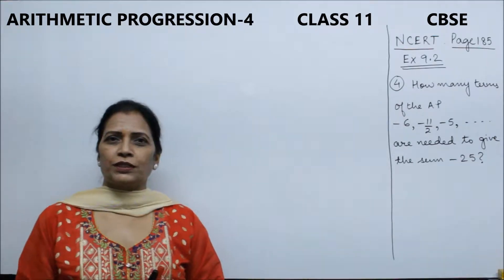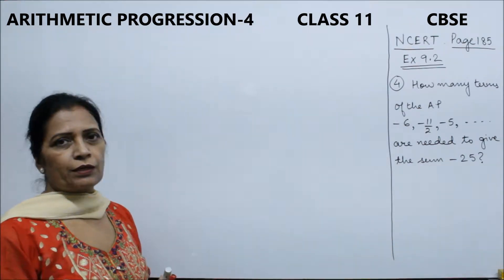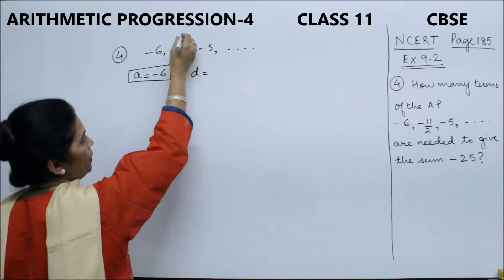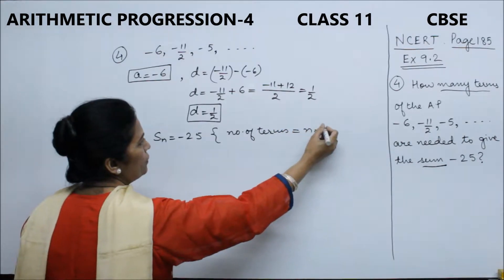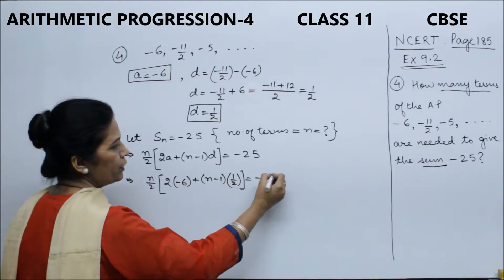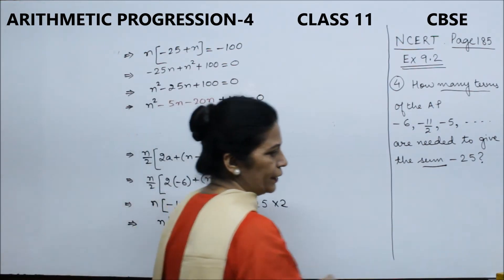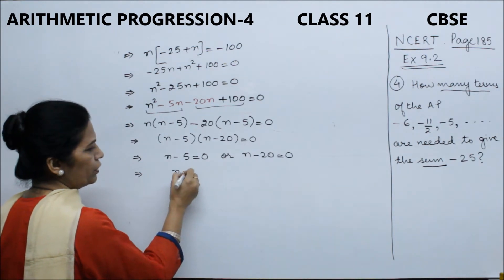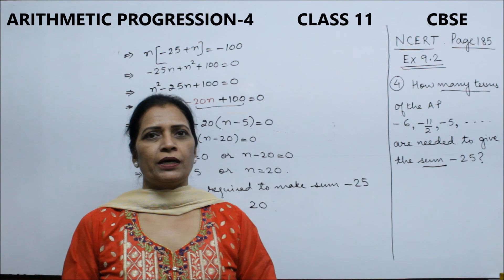Arithmetic Progression 4 Class 11 CBSE